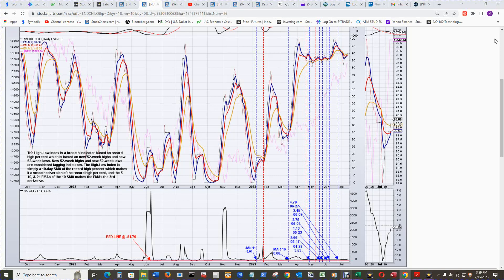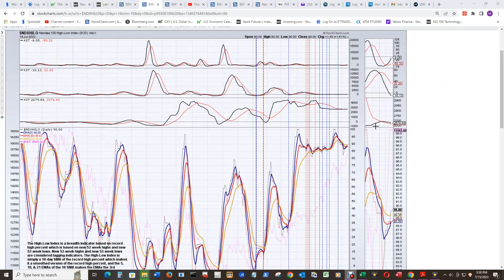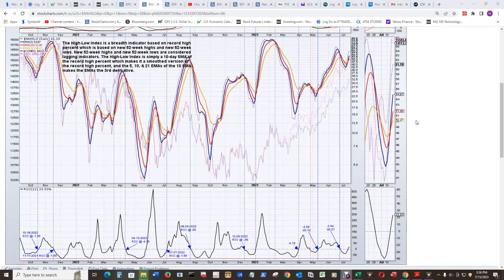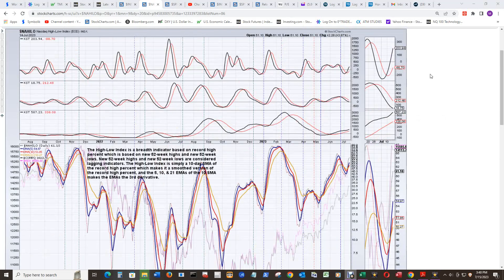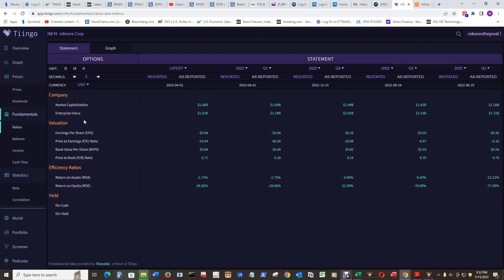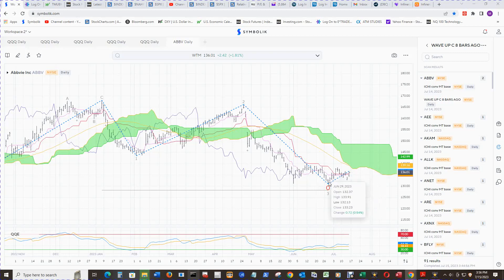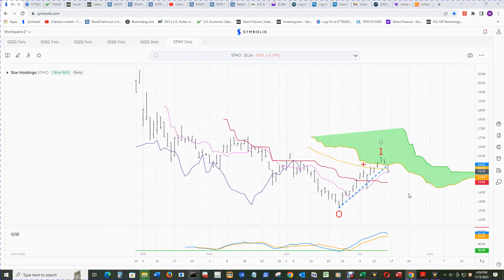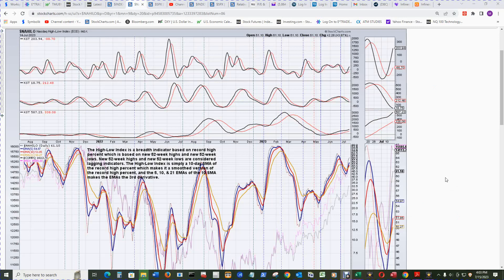534 HILO Charts & Garbage Picking in the NASDAQ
0:00 $NDXHILO, $NYHILO, & $NAHILO 4:21 Garbage picking the bottom of the NASDAQ Composite pit